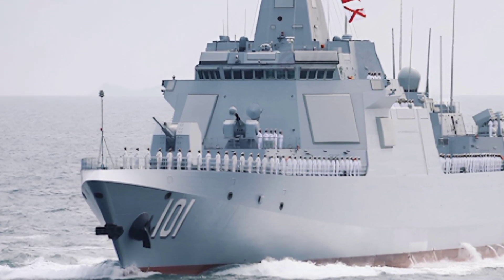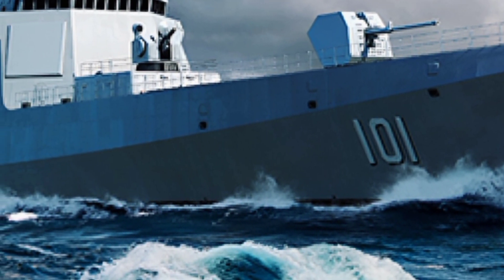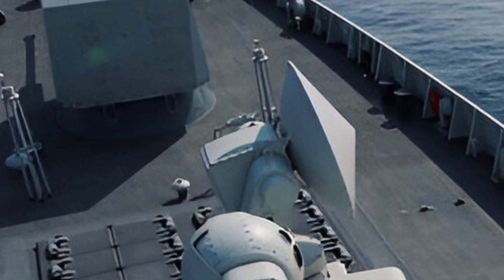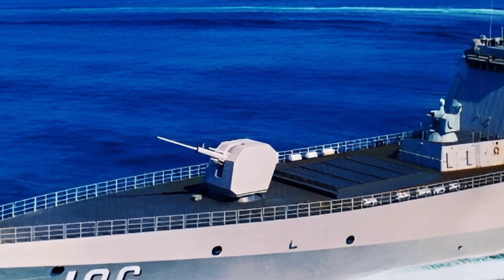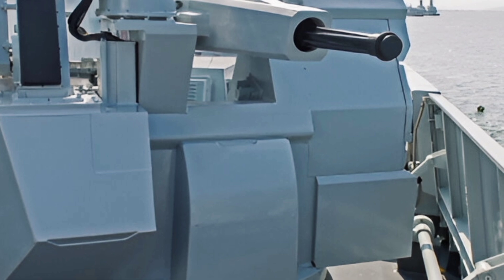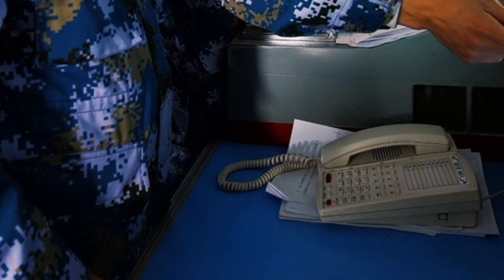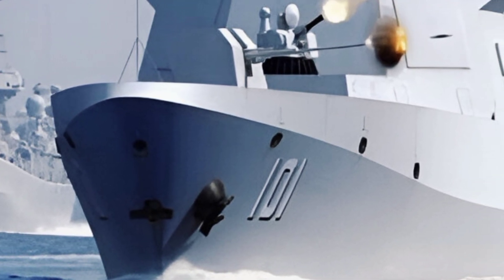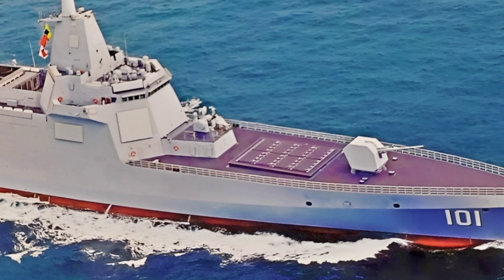**2025 Type 055 Destroyer: The Ultimate Naval Powerhouse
**Channel Description for ZK Sky Bound Aviation:**
Welcome to ZK Sky Bound Aviation, your go-to channel for exploring the cutting-edge world of naval and aviation technology. From in-depth reviews of advanced warships like the Type 055 Destroyer to the latest in aerial innovation, we bring you detailed insights, expert analysis, and captivating visuals. Whether you're a military enthusiast, a tech geek, or just curious about modern defense systems, ZK Sky Bound Aviation has something for you.

**10 Cover Topics Titles:**
- 2025 Type 055 Destroyer: The Ultimate Naval Powerhouse
- Inside the Type 055: Stealth, Firepower, and Technology
- China's Next-Gen Destroyer: A Game-Changer in Modern Warfare
- Type 055 vs. Global Destroyers: How Does It Stack Up?
- Advanced Radar and Missile Systems of the Type 055
- The Evolution of the Type 055: From 2020 to 2025
- Stealth Design and Propulsion Secrets of the Type 055
- Multi-Role Capabilities of the 2025 Type 055 Destroyer
- Crew Life and Automation on the Type 055
- Why the Type 055 is a Threat to Global Navies

**Outro:**
That wraps up our deep dive into the 2025 Type 055 Destroyer! If you found this review informative, don’t forget to hit the like button, share it with fellow enthusiasts, and subscribe to ZK Sky Bound Aviation for more exciting content on the latest in naval and aviation technology. Until then, keep your eyes on the skies and the seas!